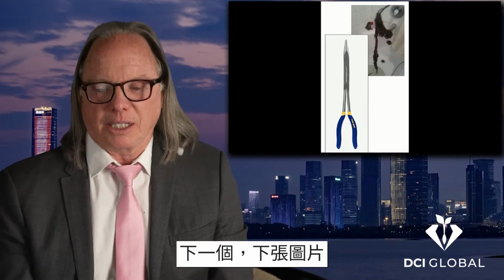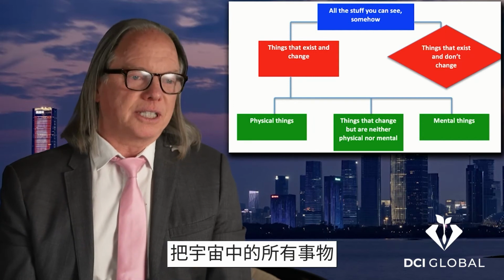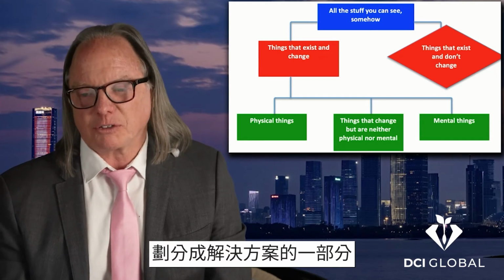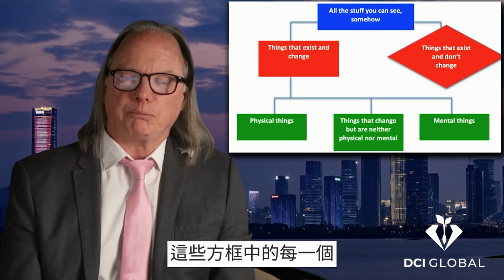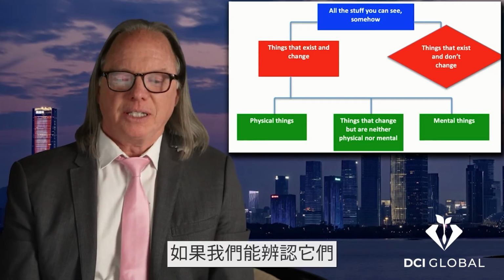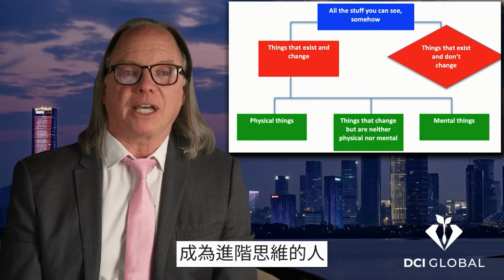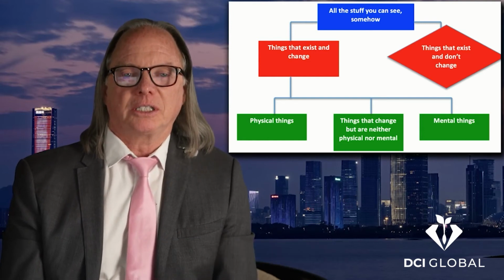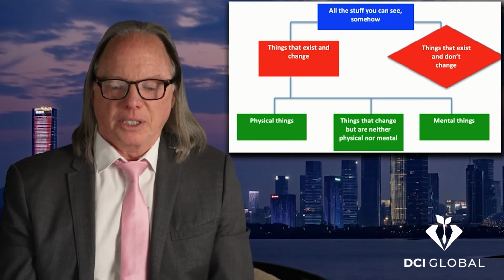DCIG 進階一階 解決困境‧非凡成就｜宏觀全新12個利器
⬇更多精彩影片⬇
DCIG 進階一階 解決困境‧非凡成就系列影集

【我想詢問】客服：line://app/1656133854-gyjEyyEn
面對一個突如其來的難題，或是人生重要的抉擇時刻，你都怎麼做？
一樣的問題再次發生，代表著，我們用錯解決方法…

DCIG A1｜解決困境‧非凡成就 課程，將帶你點石成金，交給你從日常例事到事業經營，各種場景都能活用的問題解決經典，透過將問題化作非凡成就，讓我們面對問題不再是逃避，而是興奮地跳上去解決它！